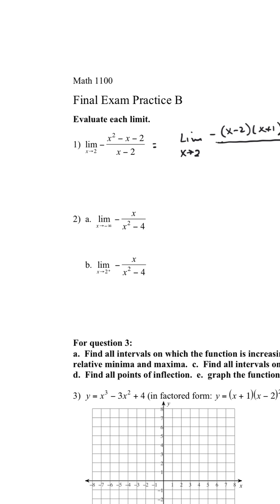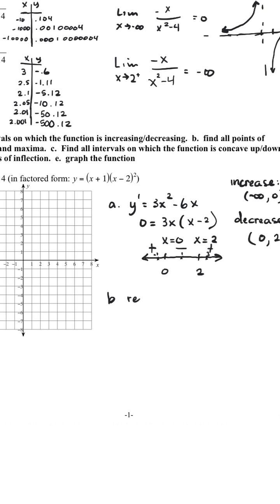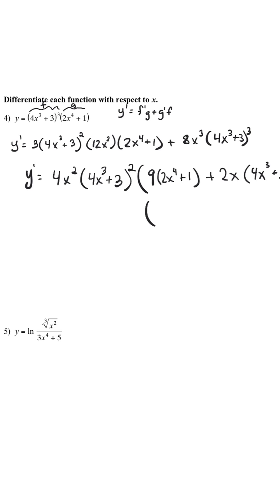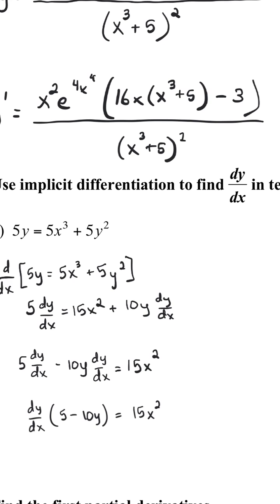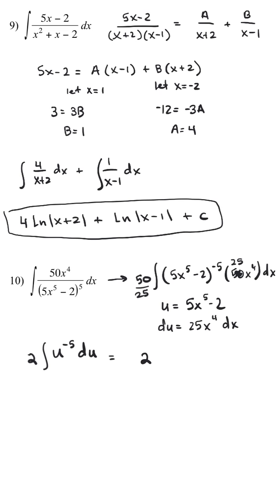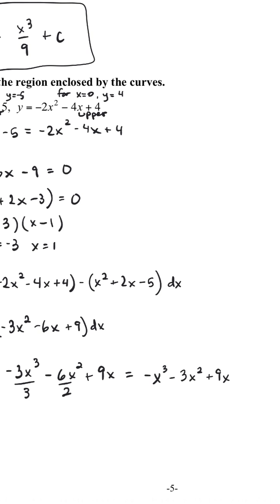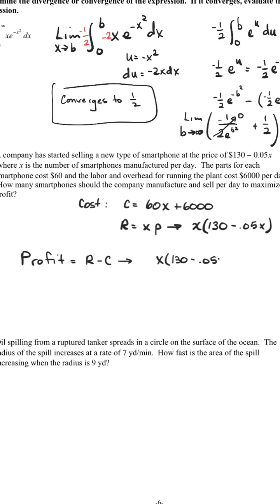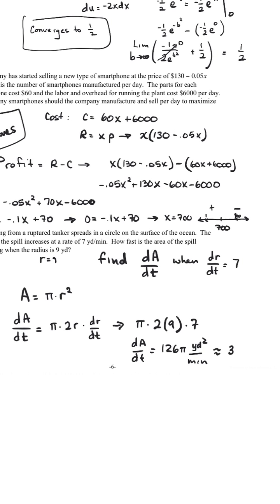Math 1100 Final Exam Review B Solutions